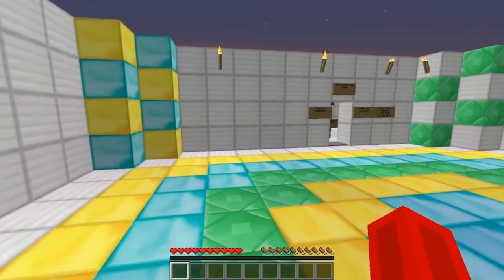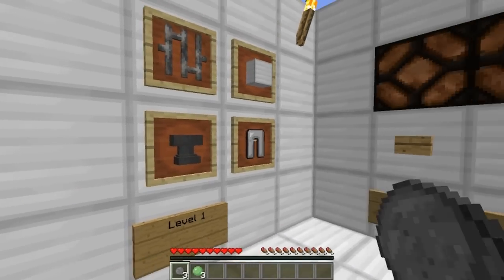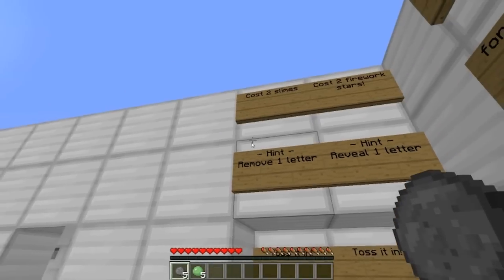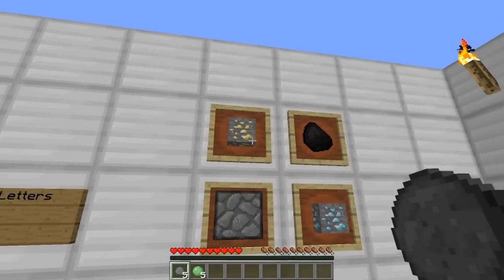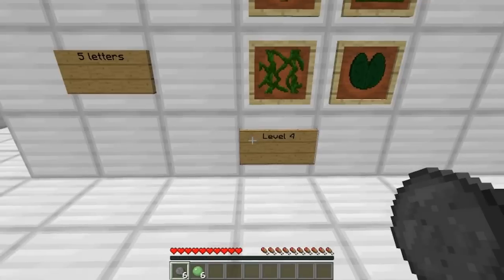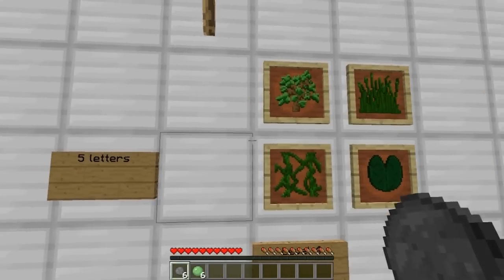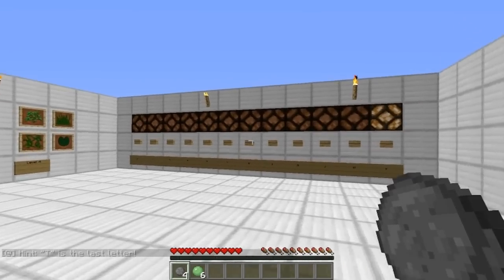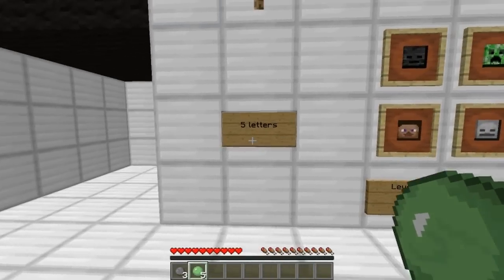Minecraft Mini Game: 4 Pics 1 Word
Mini game called 4 pics 1 word  based off of the game on the App Store.

Also ingame soundtrack of Minecraft by C418